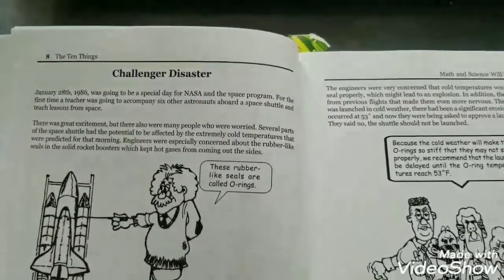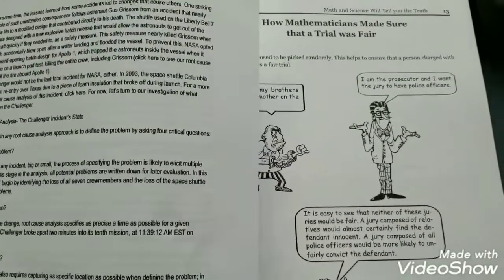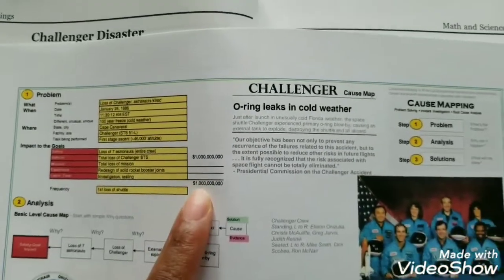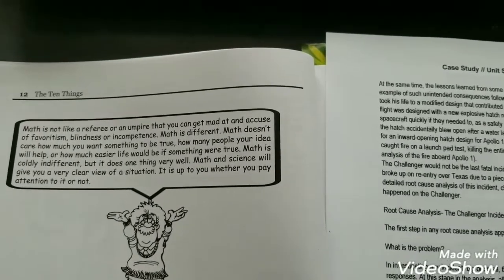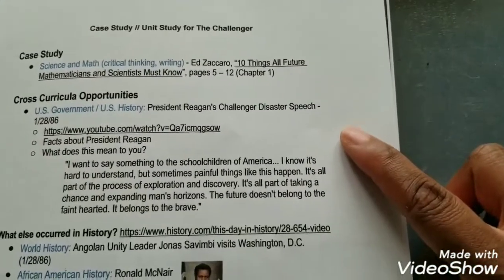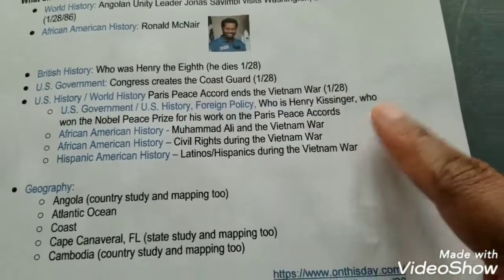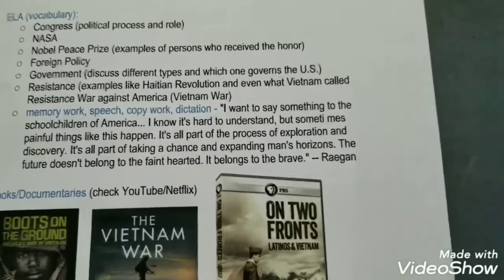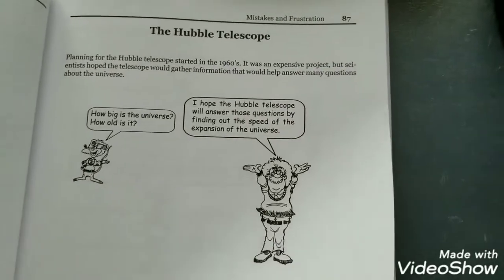How To Build Your Own Unit / Case Study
In this video, I show you how to incorporate a case study alongside a unit study cross curricula (cross subjects). This is great for middle and high school students and reinforces critical thinking skills.

The Ten Things All Future Mathematicians and Scientists Must Know (But are Rarely Taught)